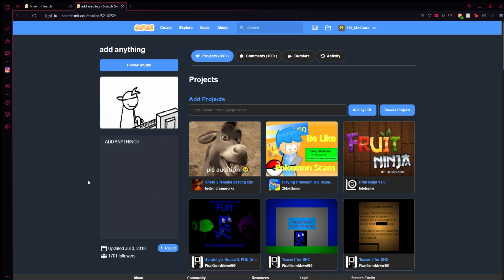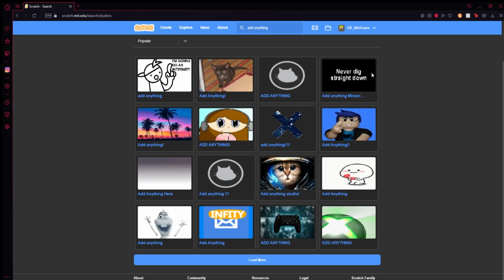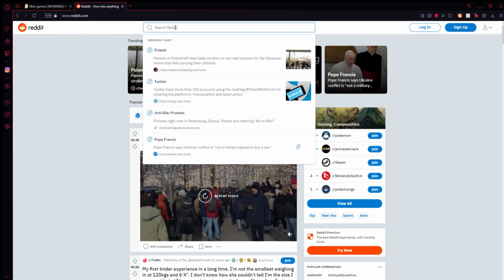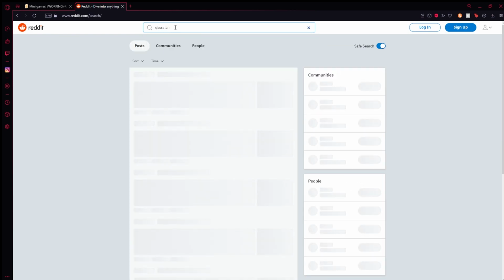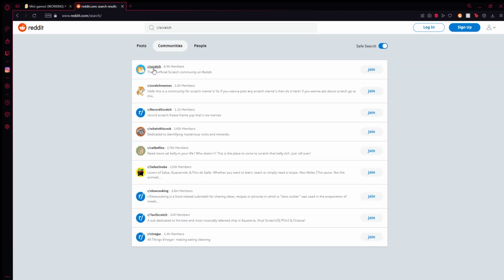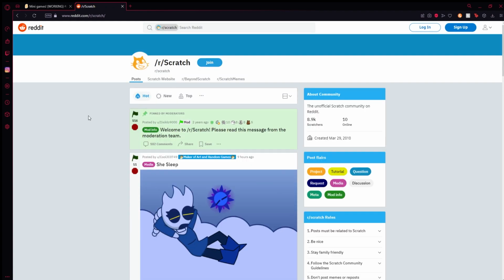How To Get On The Featured Page On Scratch!!!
I promise this will help!